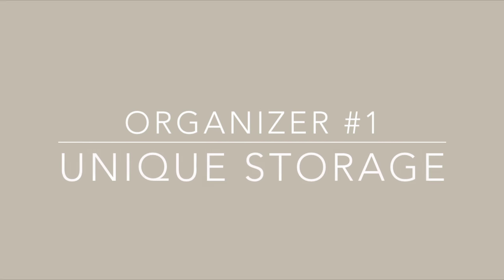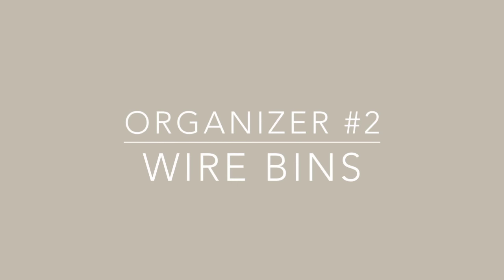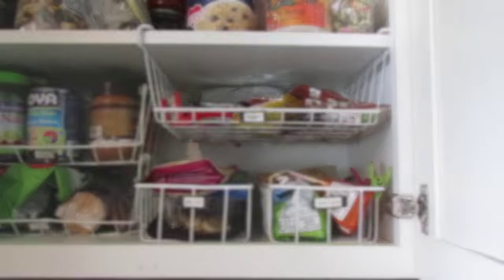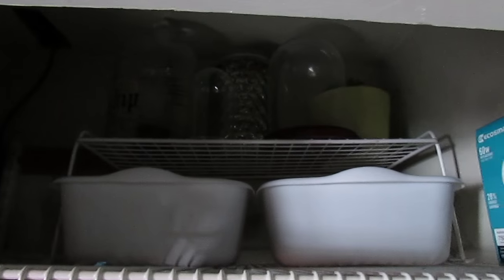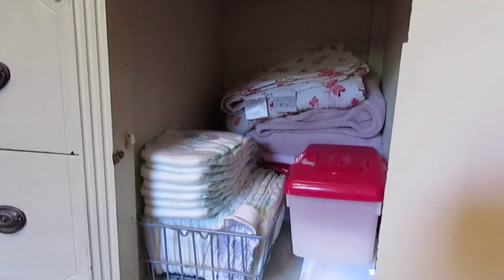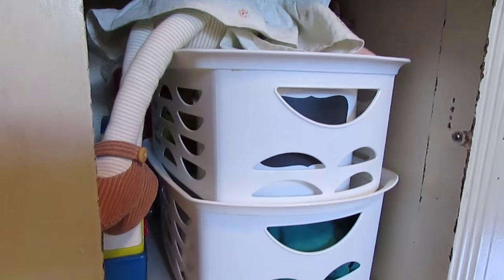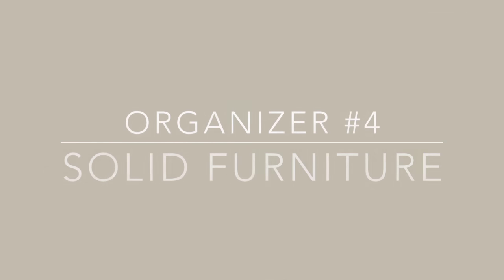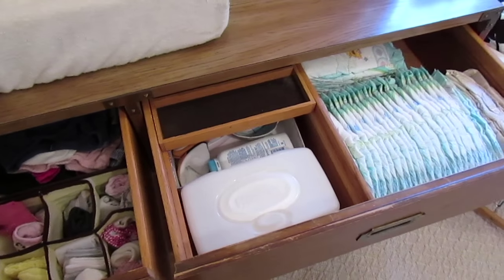Favorite Thrifted Organizers! | VLOGTOBER 2015 Day 8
This collab was hosted by the lovely Denise, be sure to go and check her out as well as all the other ladies participating!

SNAIL MAIL:
Hilary @ My So-Called Home